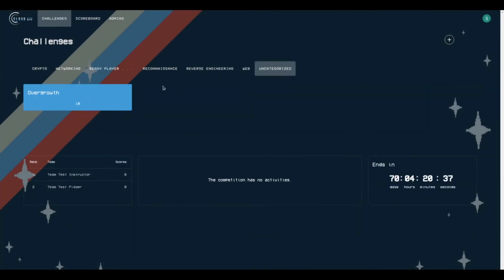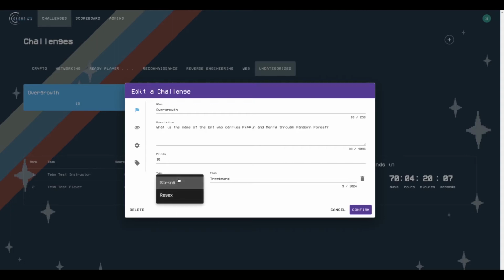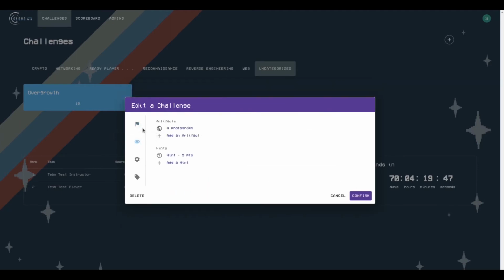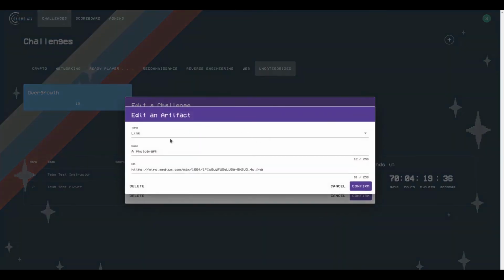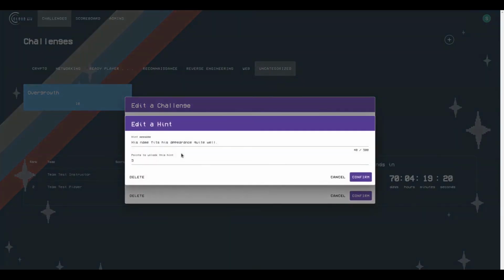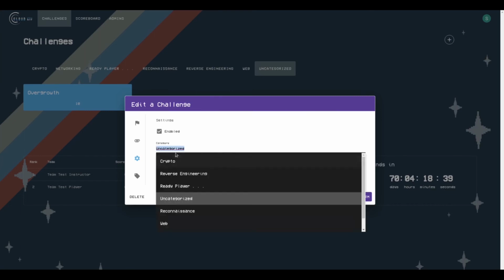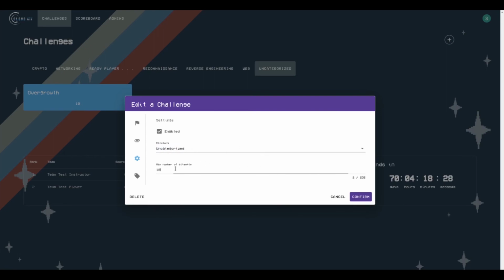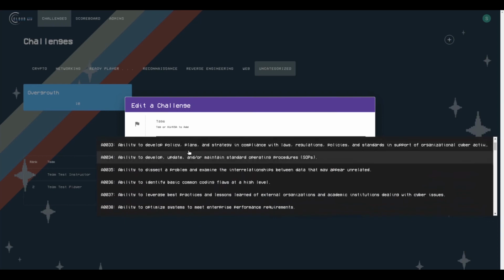CloudCTF Tutorials - Challenge Components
In this video, we cover all of the components that make up a challenge in a CloudCTF environment. If you would like more information on challenge components, check out our article on creating a CloudCTF challenge: